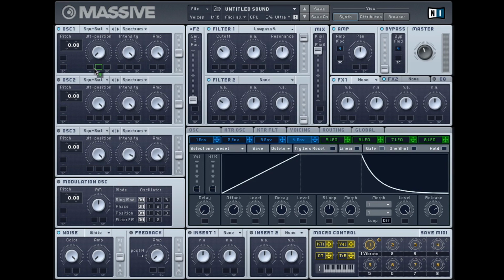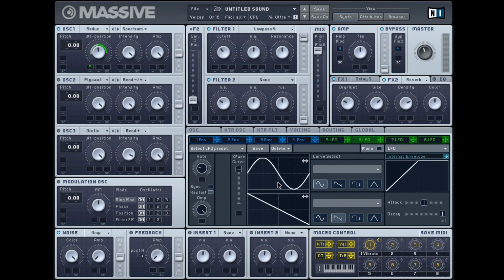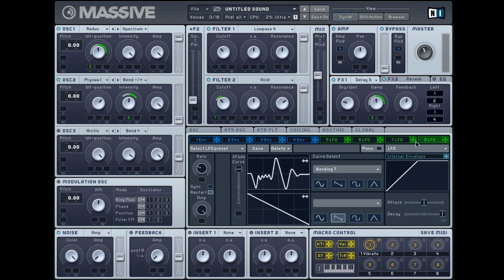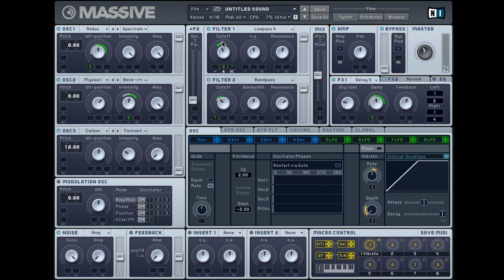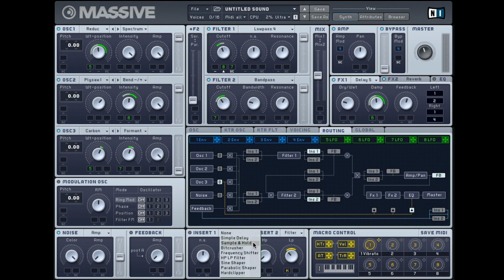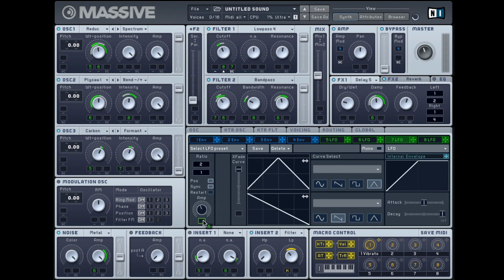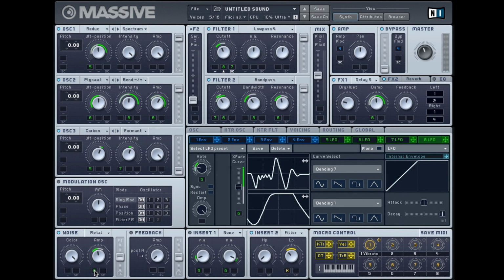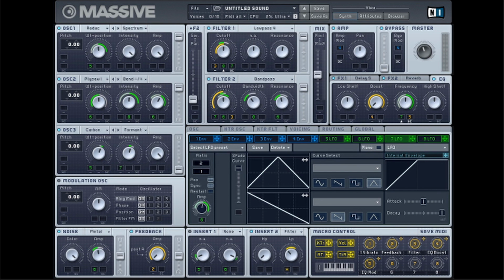How to make Ambient in Massive - FREE DOWNLOAD - Patch from Scratch #1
Watch me design an ambient sound and explain every step of the process.

CYBERPUNK THEMED MASSIVE PRESET PACKS:
District Zero Vol. 1